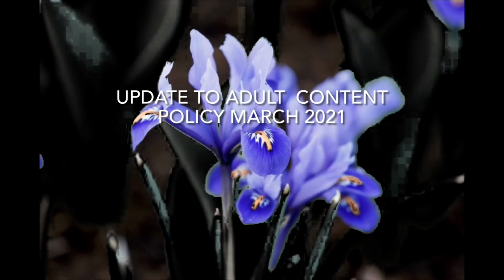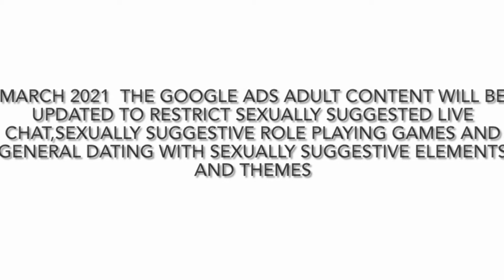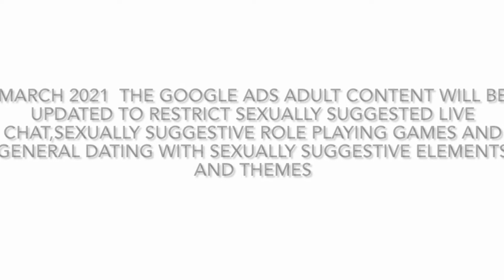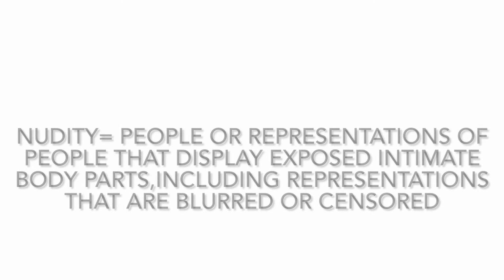POLICY UPDATE MARCH 2021 STRONGLY RESTRICTED CATEGORIES SEXUAL CONTENT & NUDITY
you can read the update of the youtube policy or watch this video
this is only for awareness to those poeple who have this content and to those who are planning to make this content it is strongly restricted categories.The policy will begin enforcing March 29,2021 with full enforcement.